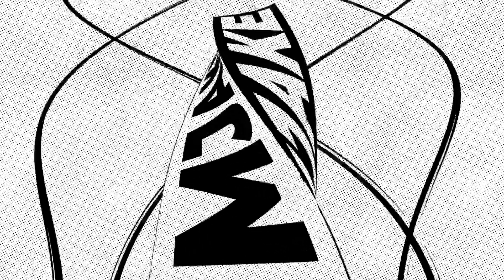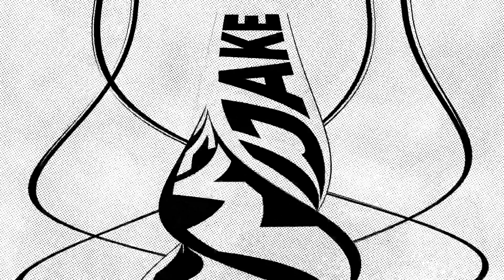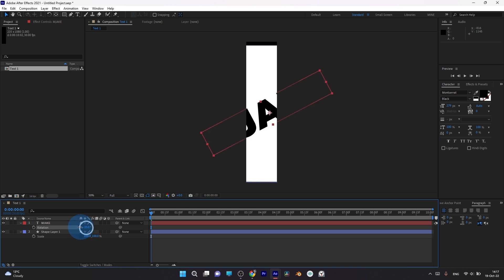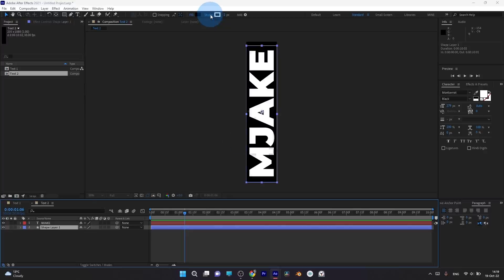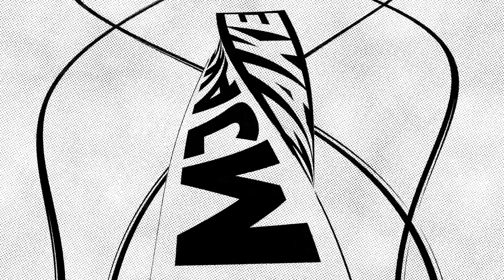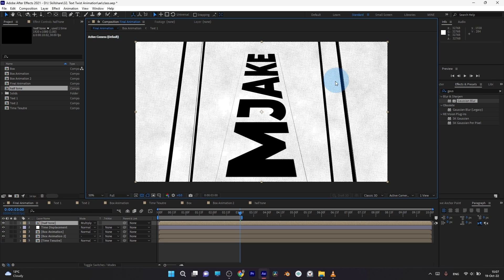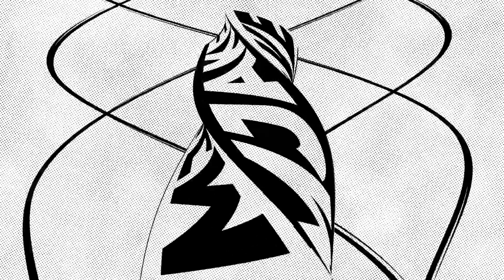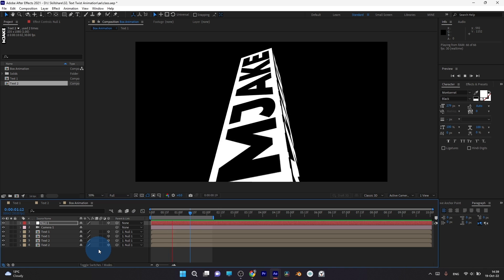Halftone Textures & 3D Text Twist Animation in Adobe After Effects Tutorial Class Preview